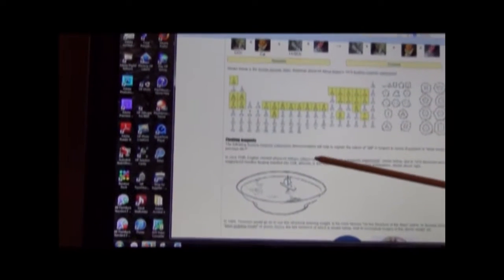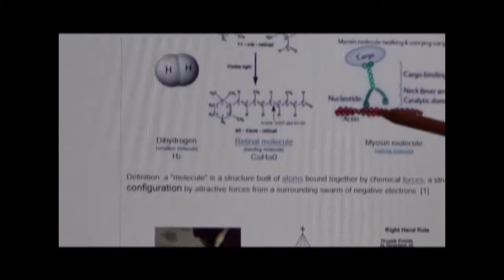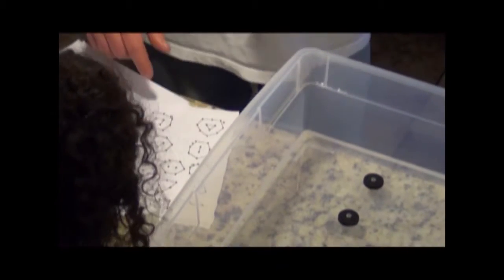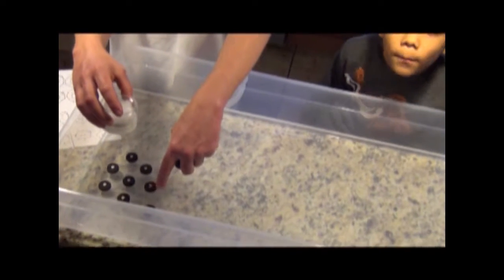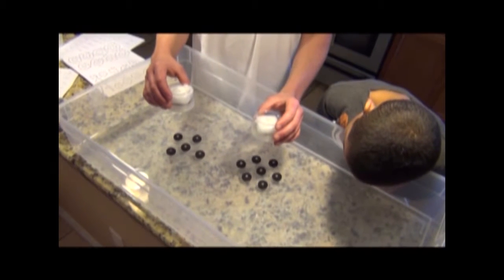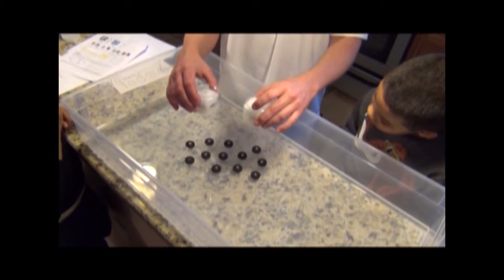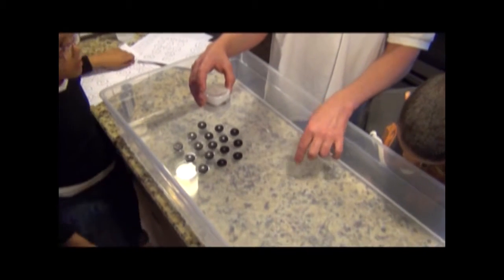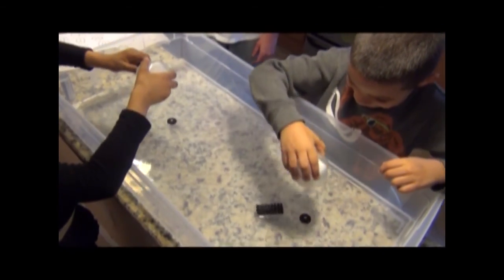Floating magnets experiment | Mayer (1878)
which, itself, was based on the, floating loadstones experiment, done by William Gilbert in circa 1590; the geometrical patters of which, in respect to Mayer’s findings, were used by J.J. Thompson as the theoretical backbone of his 1904 “plum pudding” model of the atom, which was upgraded by the Rutherford model (1911), then the Bohr model (1913), and then various quantum orbital models to follow.